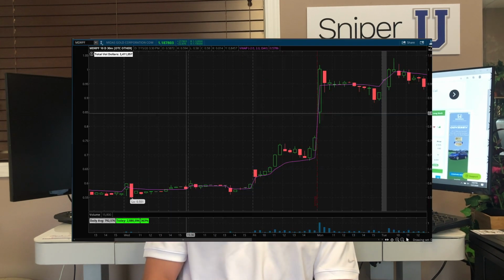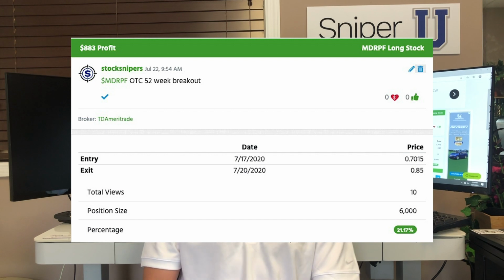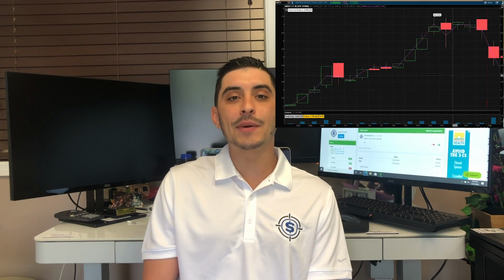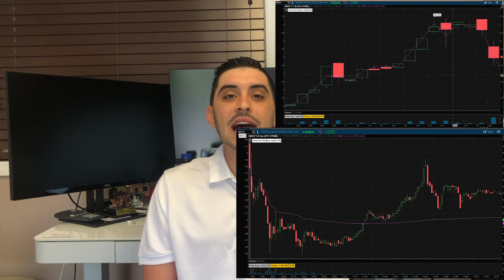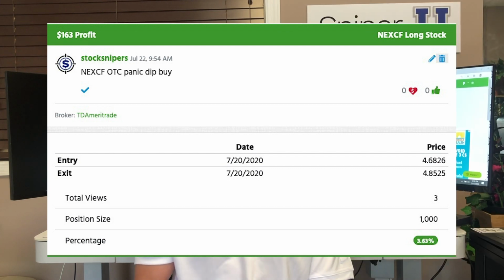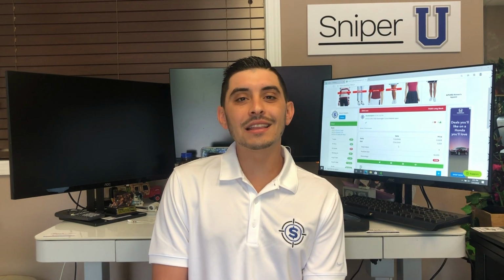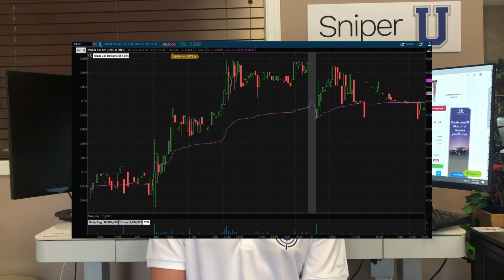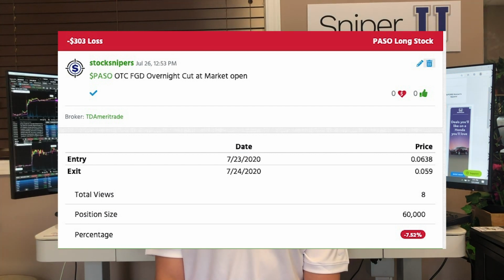Penny Stocks to Watch | Stock Market Week Highlights!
Weekly Highlights going over our week and the highlights of last week's trading! 7/20-7/24

We were able to profit $1,550+ on our 26th STRAIGHT week (4 Months+) by sticking to the Sniper Plan!